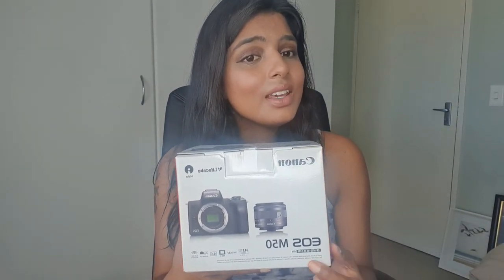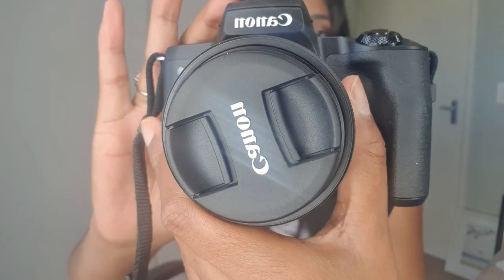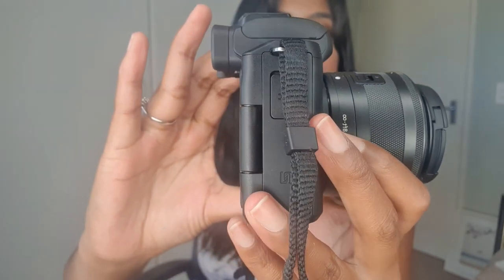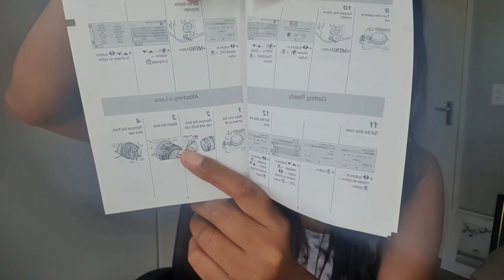YOUTUBE EQUIPMENT (CANNON M50) 2020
Hi everyone!